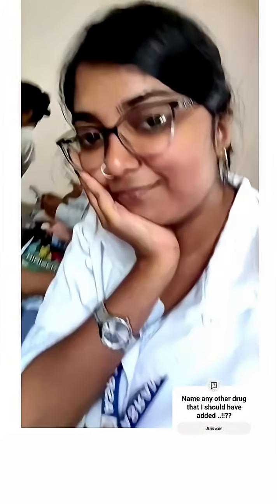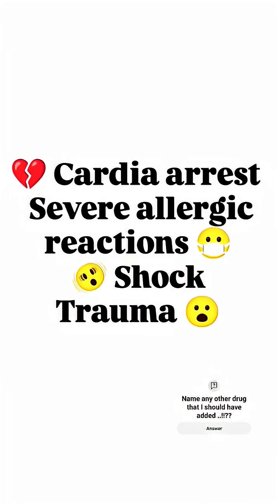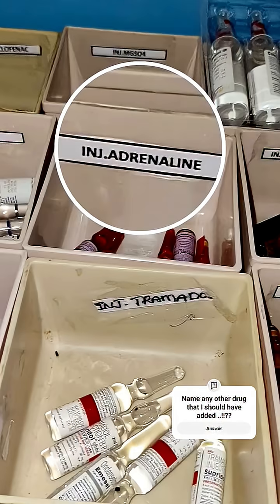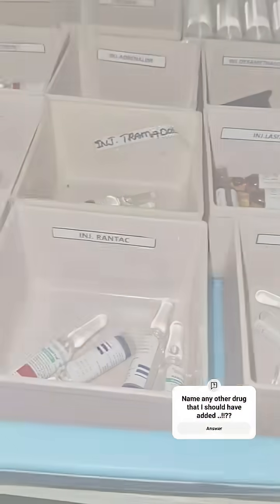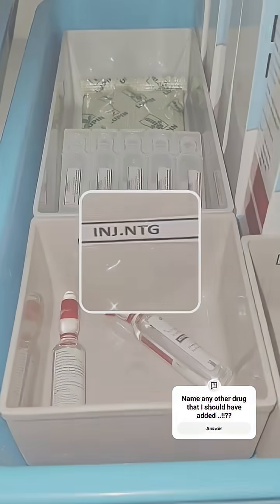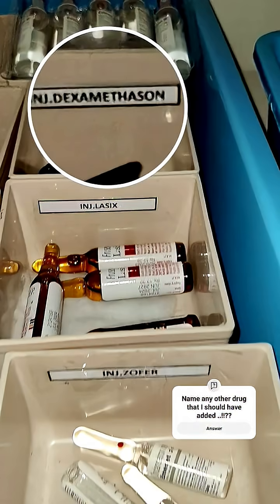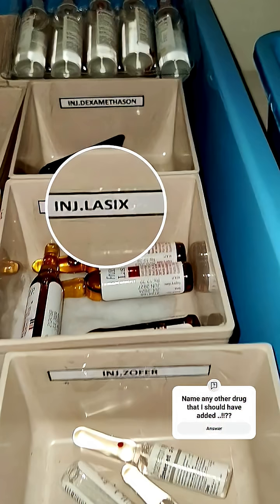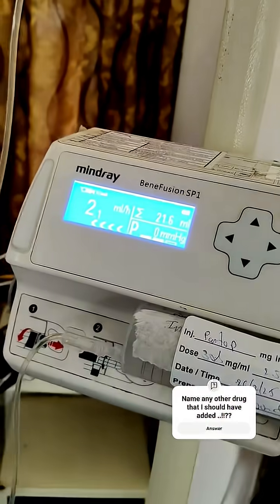Emergency Drugs |mbbs |Posting videos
Emergency drugs like ADRENALINE, LASIX , NITROGLYCERIN, ATROPINE... MBBS Student..